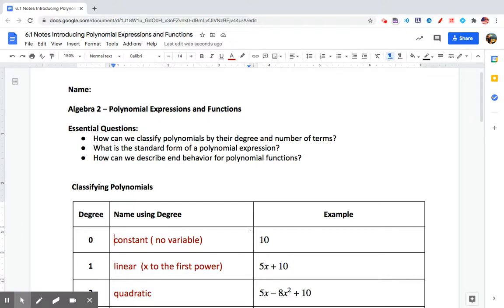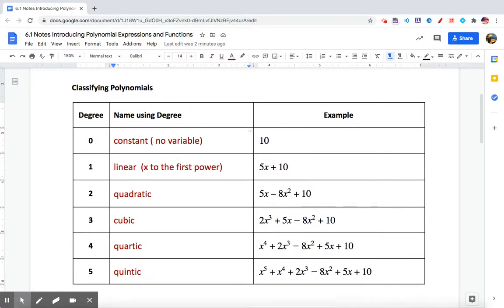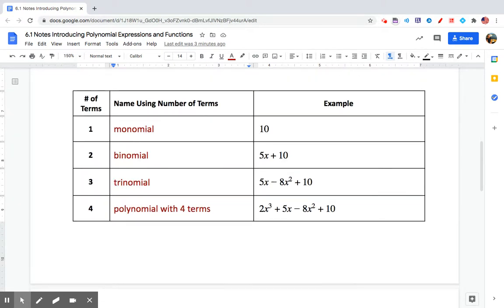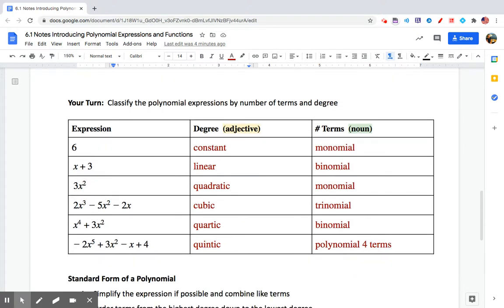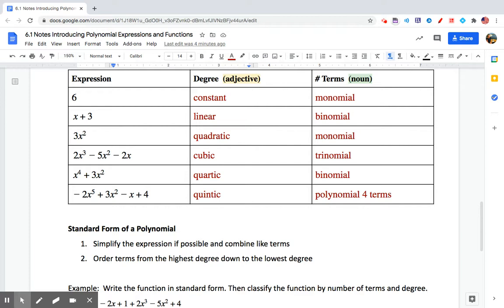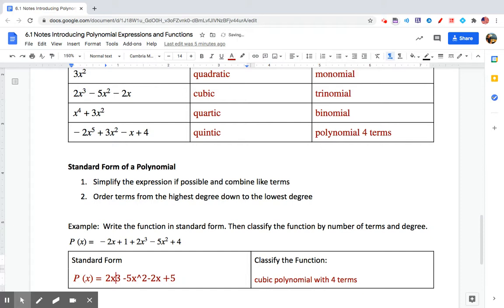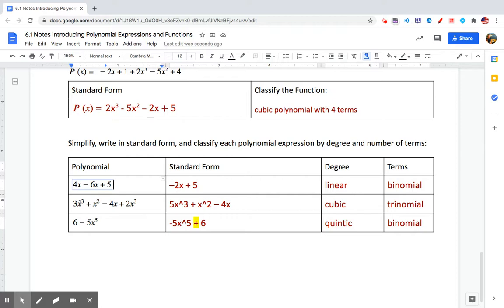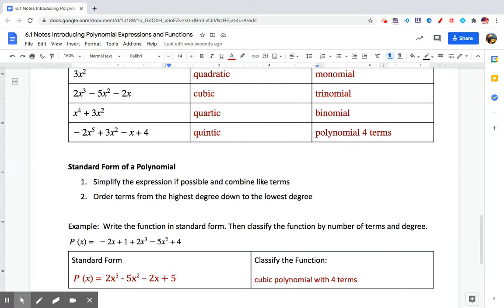Classify Polynomials by Terms and Degree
Notes Template (google doc)